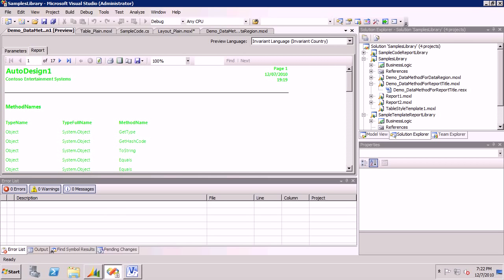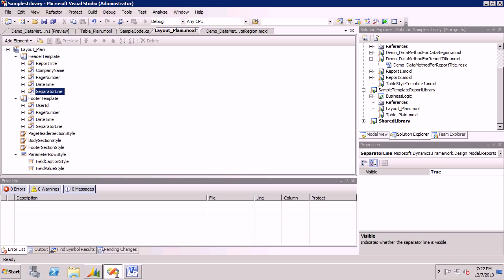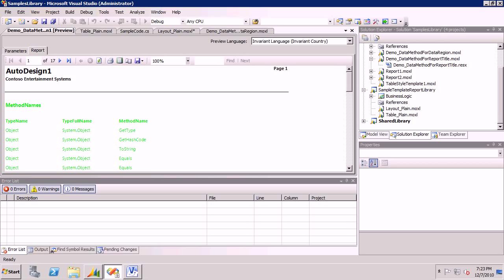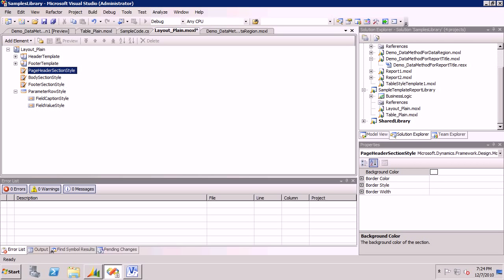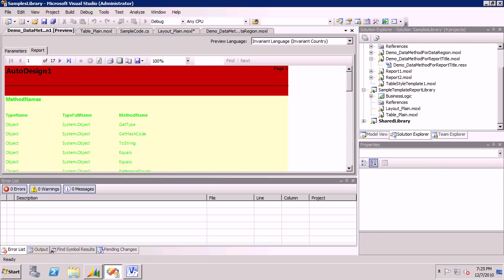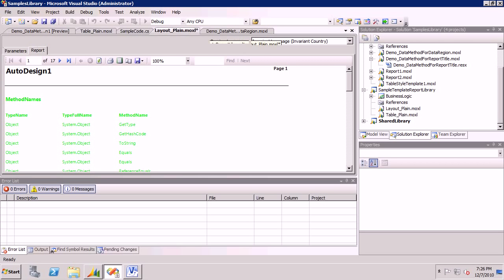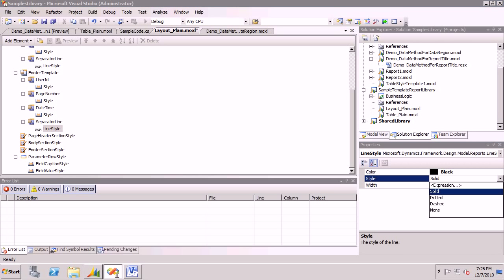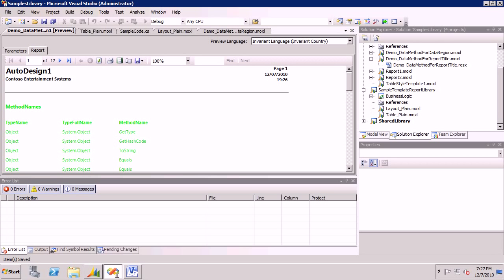AX2009 SSRS 21 Exploring Auto Design Report Layout Templates